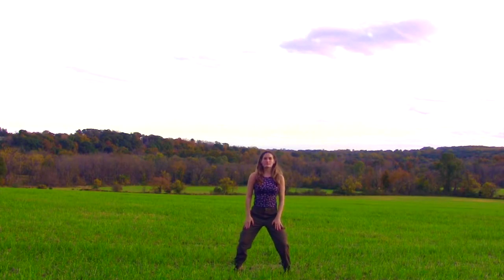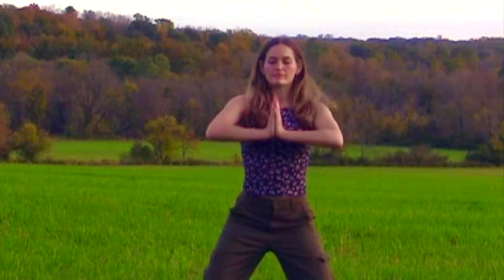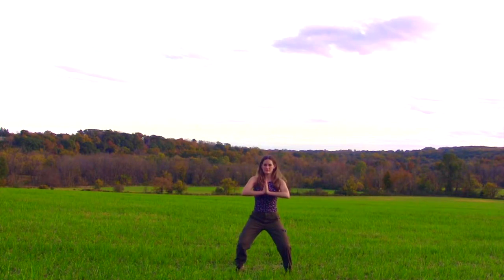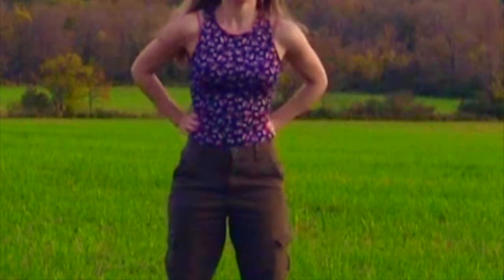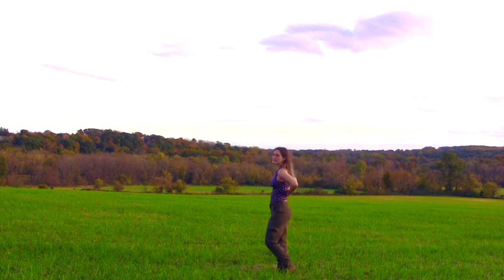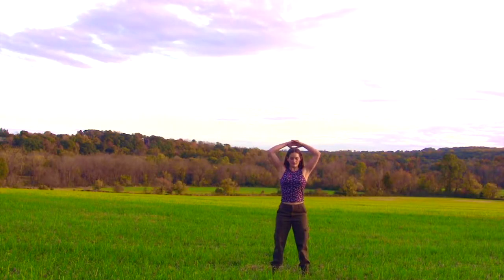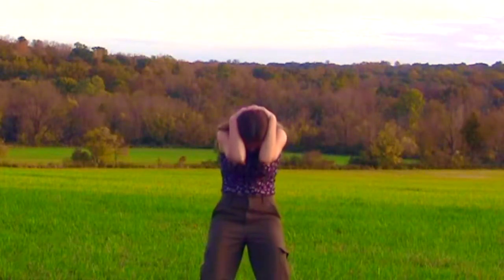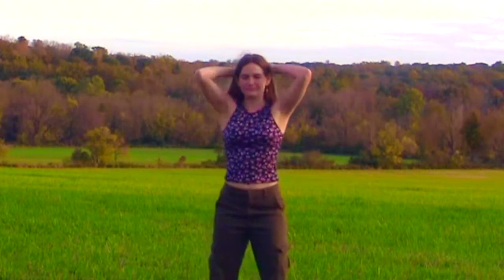Medical Qi Gong for Lung Health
In this short Medical Qi Gong practice, we circulate Qi and Blood to promote healthy lung function and to boost the immune system.